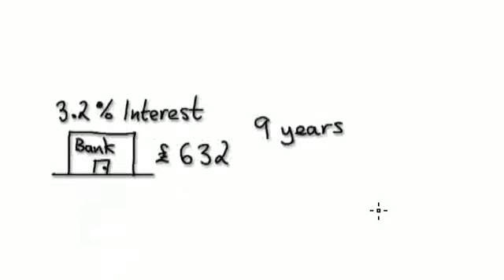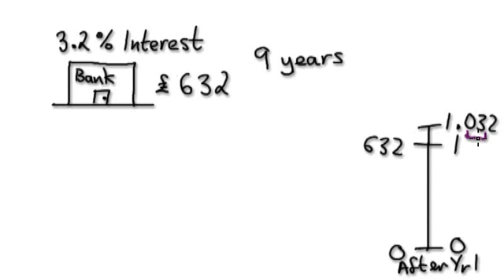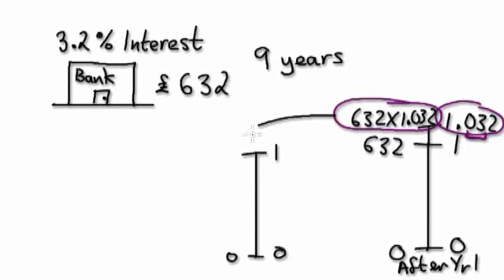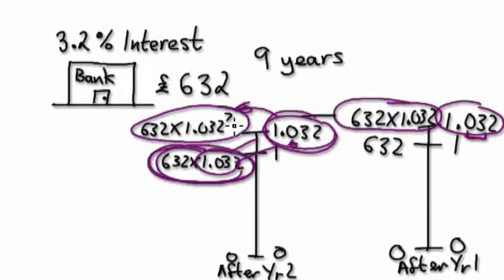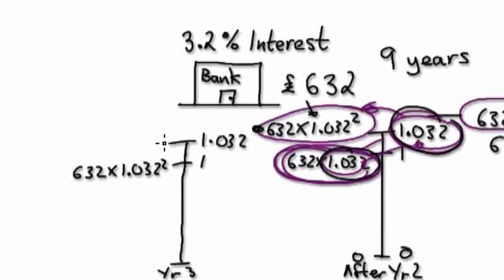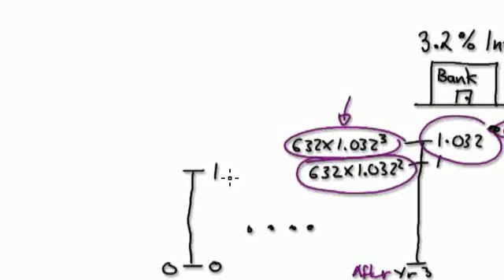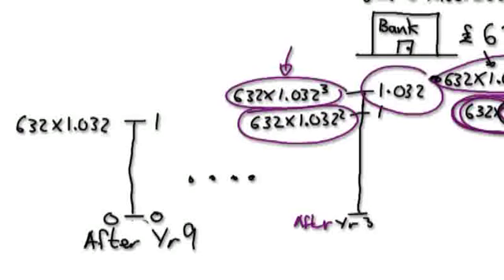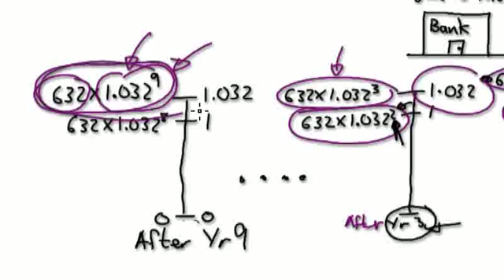Video 398 - Percentages - Compound Interest - Example